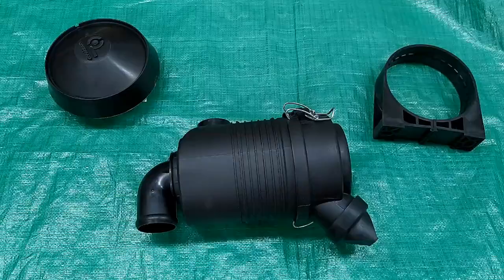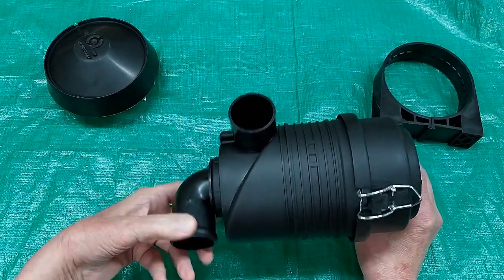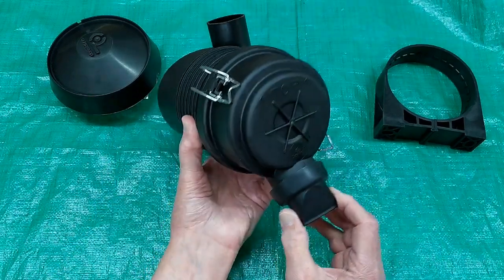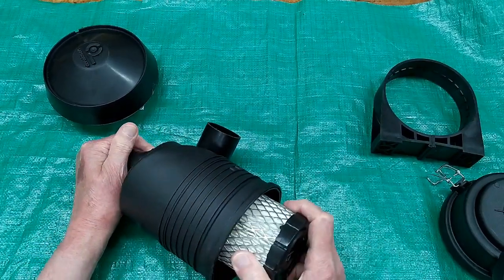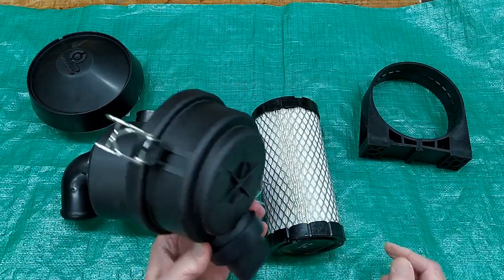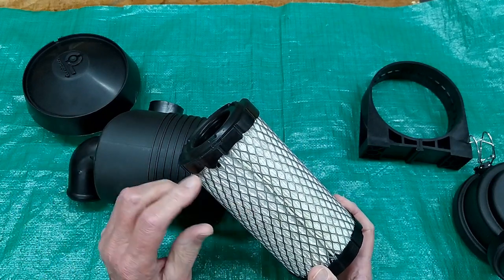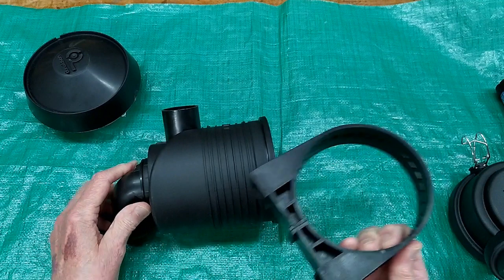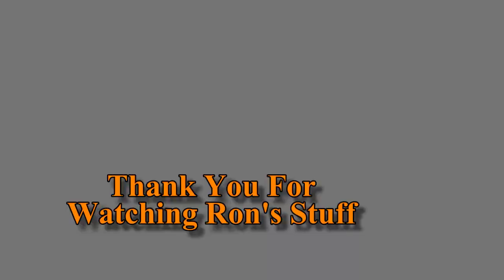G057545 Donaldson Air Cleaner - How It Works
How it works and how it can be installed.